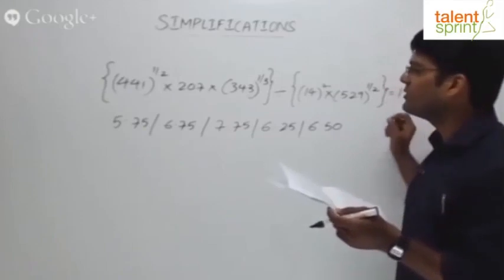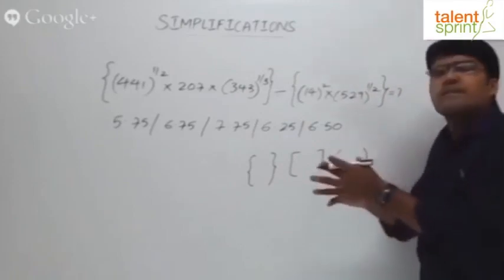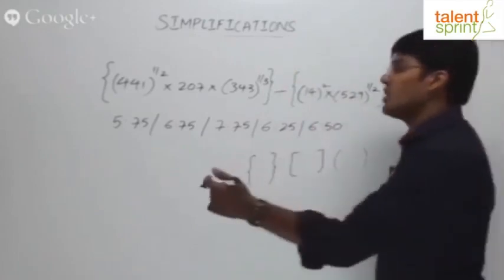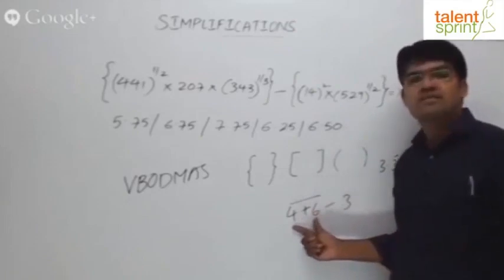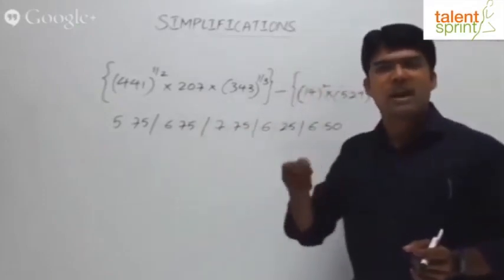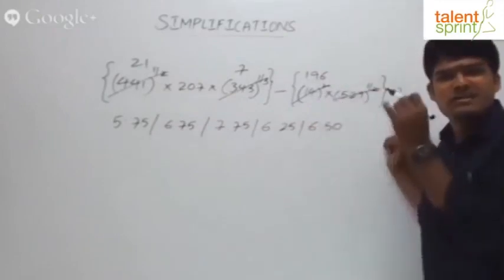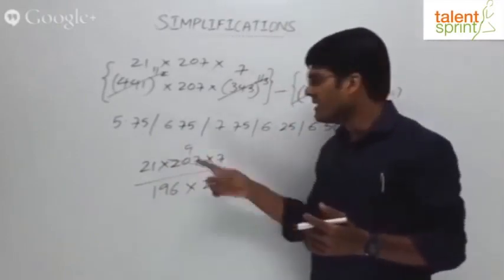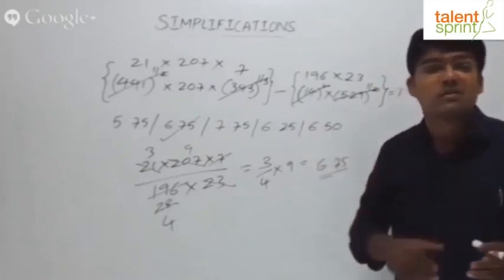Simplifications | Basic Example 7 | Quantitative Aptitude | TalentSprint Aptitude Prep